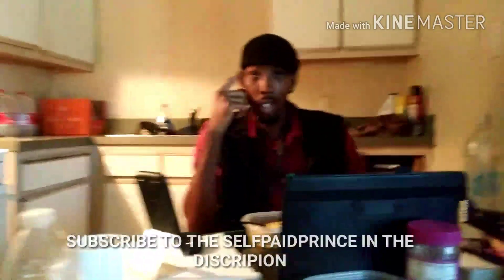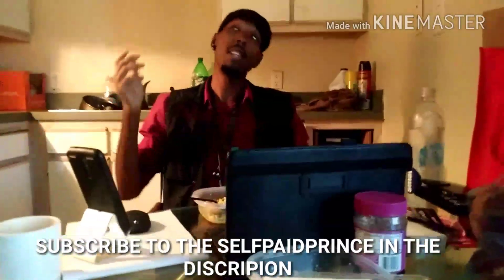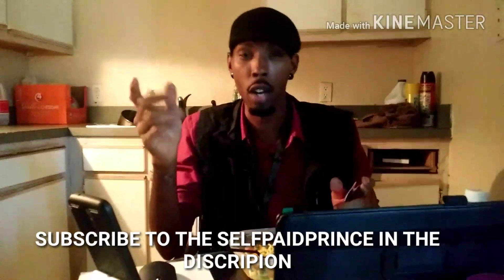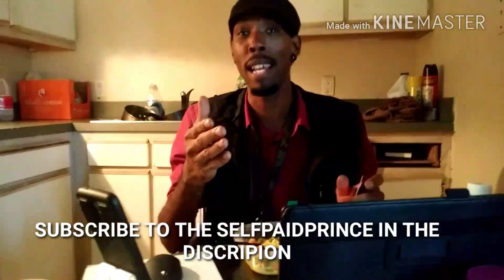YOUTUBE PROMOTION FT./RAHEEM SMITH #2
Follow me on OMLET ARCADE

CHANNEL RULES!

AND REMEMBER NO BULLYING,RACISM,FLAG,SPAM,DISLIKE,HATE,OFFENSIVE LANGUAGE OR YOU WILL BE BLOCKED OR REPORTED